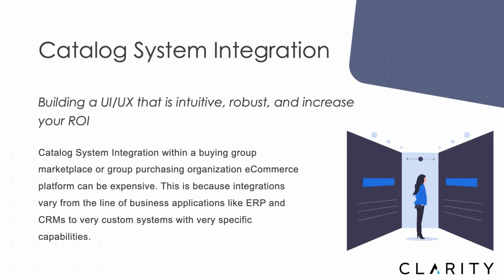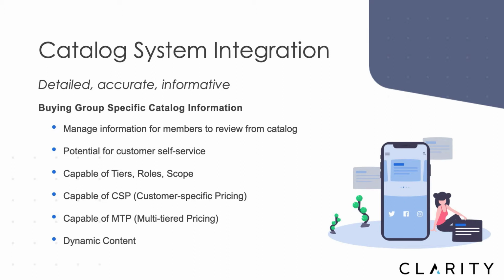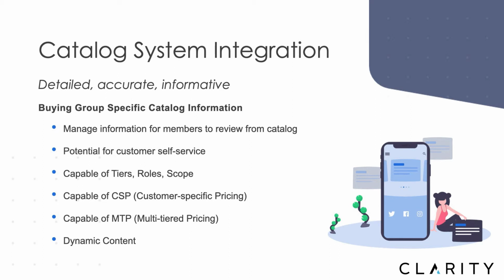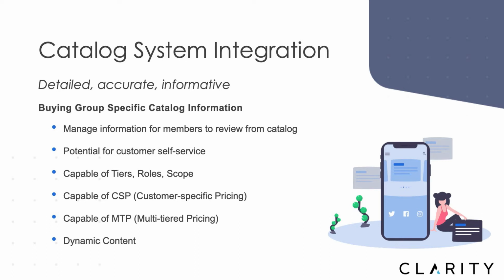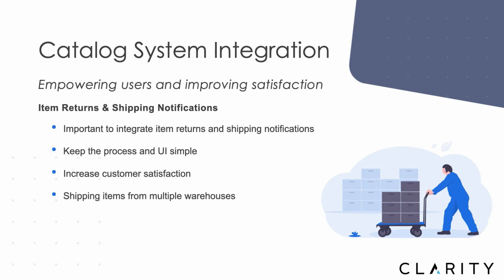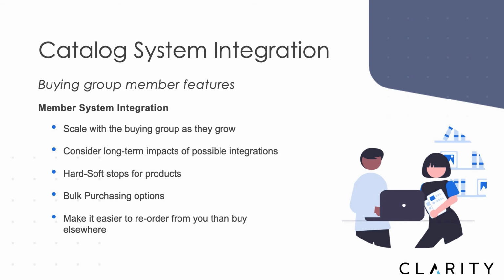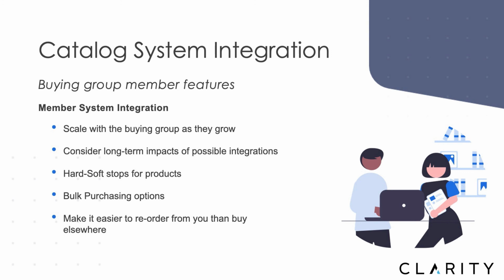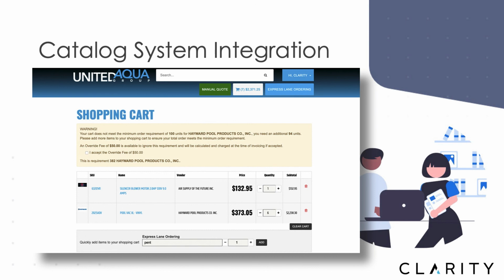Buying Groups Webinar - Custom Product Catalog Integration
This webinar will be the seventh in a series of short webinars covering Buying Groups. In this video, we’re going to talk about the impact having an up-to-date, accurate, customizable product catalog can be. This is the key to communicating the price and ease of purchasing to your clients. If you don’t make it super simple, compelling and easier to buy from you than your competitors, then you may lose a customer for life. Integration with the proper data sources for accurate inventory counts, custom pricing tables, shipping updates is an absolute for Buying Groups.
As you begin to consider the needed functions and features to building your marketplace, buying groups can be a very lucrative solution to look into. Essentially, a buying group is a set group of people that receive some sort of benefit by purchasing goods with any vendor in your marketplace versus buying retail somewhere else.

Designed to accommodate any Buying Groups solution, Clarity eCommerce was built as a platform, instead of as an off-the-shelf product. This modular architecture allows us to pick and choose which modules are needed for your Buying Group solution. This means that coupling a CMS with different combinations of modules, allows us to build custom portals, B2C, B2B, C2C and D2C eCommerce storefronts, multi-store installations, all the way up to global marketplaces with our platform. With our integration platform natively attached, this means that any of these solutions can then be seamlessly integrated with your CRM, ERP, PIM, Supply Chain, inventory management, warehousing solution and much more, improving efficiency, data accuracy and automating your business processes.

So whether your Buying Group Solution is a single store or an international marketplace with thousands of vendors supplying goods and services to your Buying Group, Clarity eCommerce has you covered.